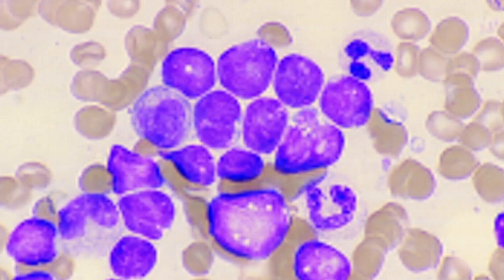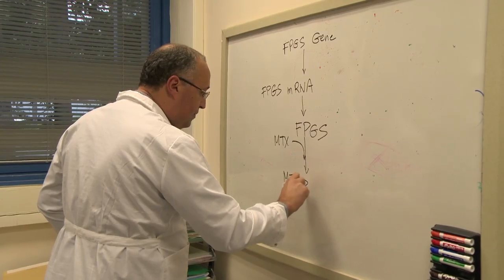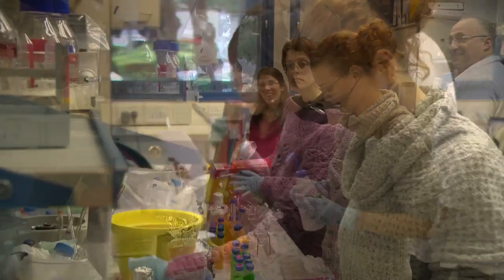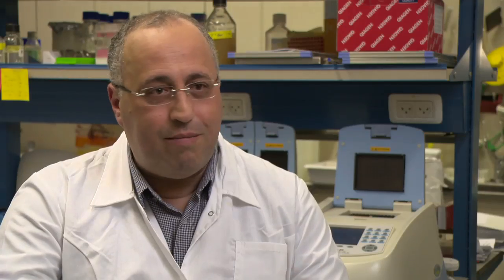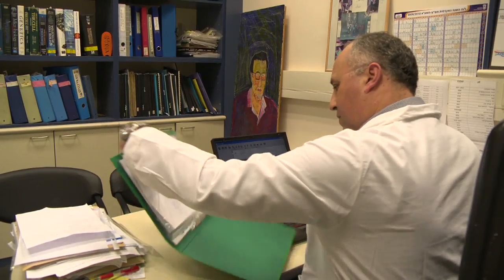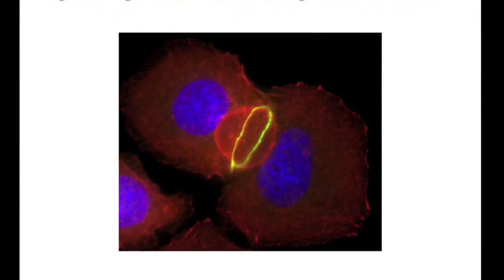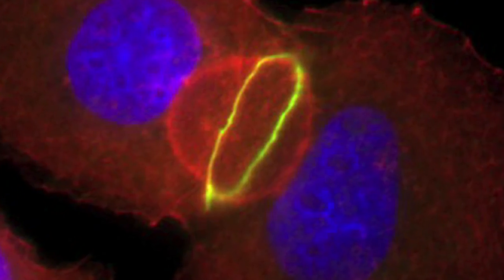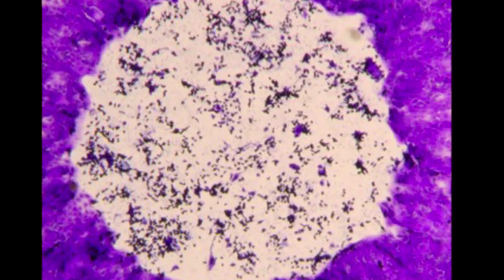Breakthrough Cancer Research from Technion Professor Yehuda Assaraf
Professor Yehuda G. Assaraf of the Technion Faculty of Biology, is the head of the Fred Wyszkowski Cancer Research Laboratory. His primary area of research focuses on deciphering the mechanisms (i.e. genes and proteins) responsible for cancer cells' resistance to anticancer drugs -- the main obstacle to curing cancer. His research could pave the way for designing novel strategies to combat drug-resistant tumors, and lead to tailor-made chemotherapy treatment.